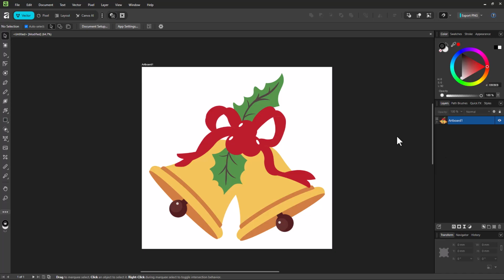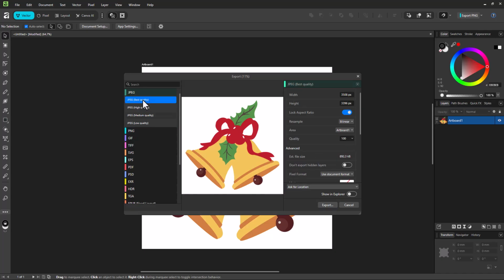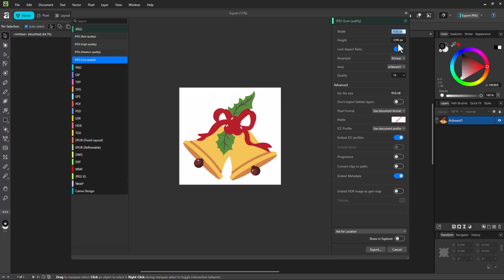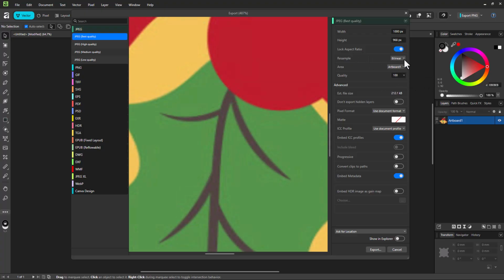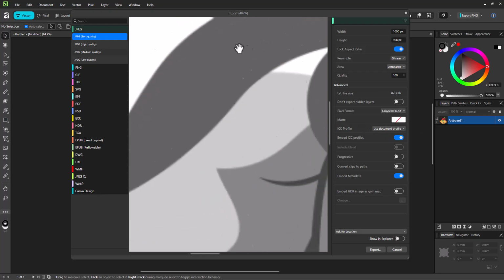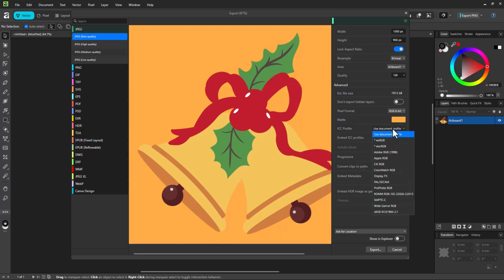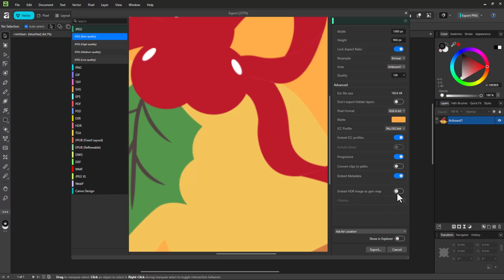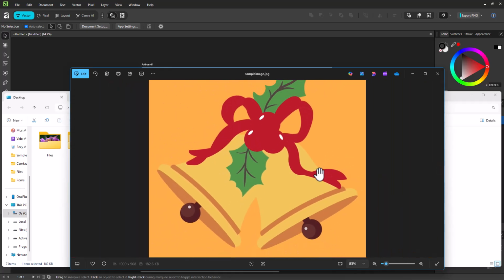Affinity - Lesson 34 - Exporting File as JPEG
In this tutorial, we will explore Exporting File as JPEG in Affinity.